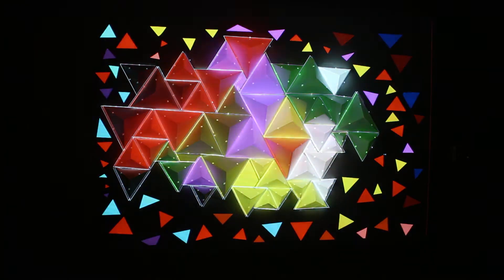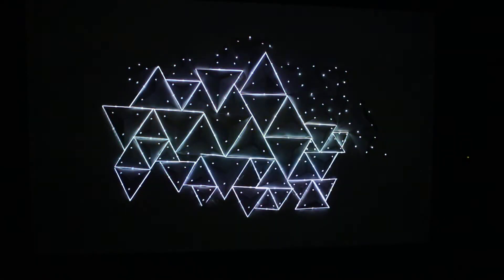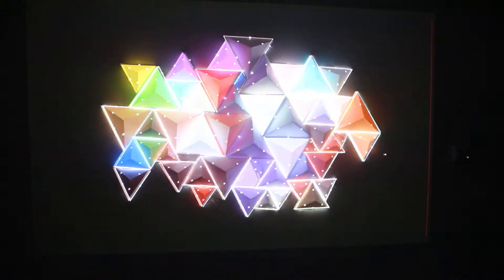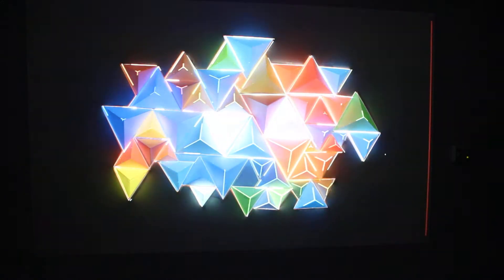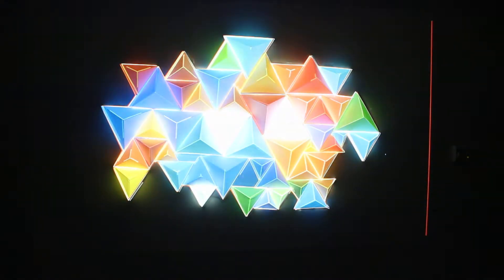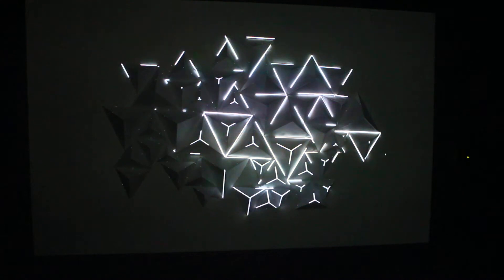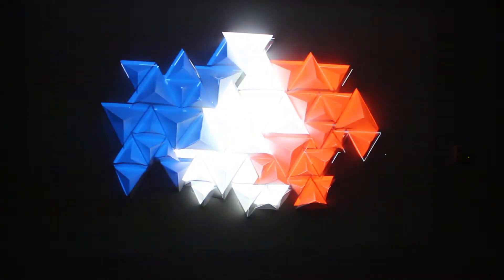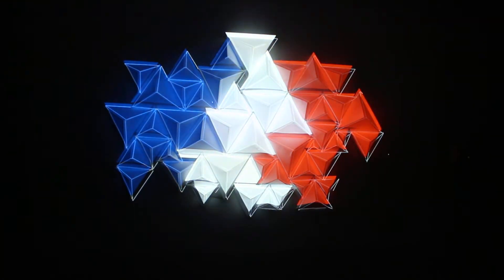Report Atelier mapping videos // Stereolux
Pendant la semaine du 22 au 26 avril des jeunes de 9/14 ans ont participé à l'atelier Mapping avec l'artiste Joanie Lemercier.

Vous pourrez voir en vidéo leurs réalisations :
- animation mapping à partir d'un collage papier de multiples petits losanges sur le mur
- mapping à patir de la reproduction papier d'un éléphant.

Bluffant, les Vj's n'ont qu'à bien se tenir, la relève est assurée !